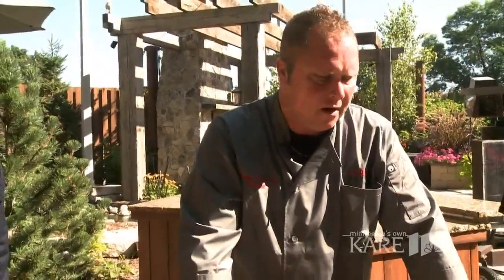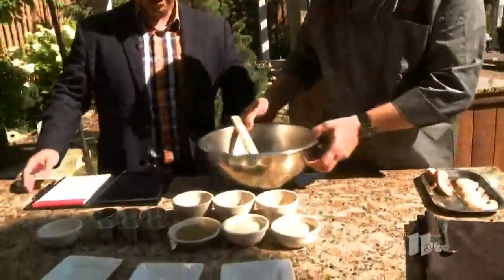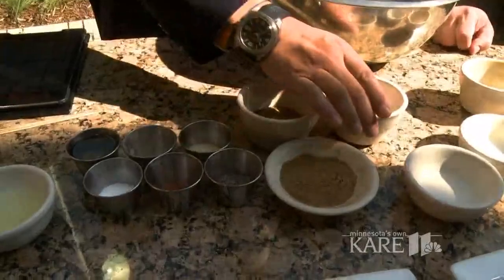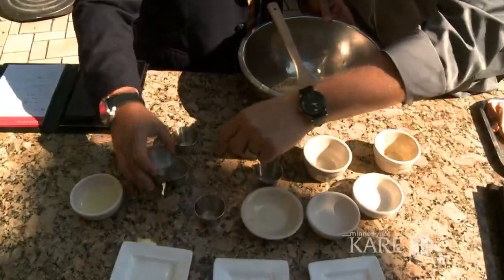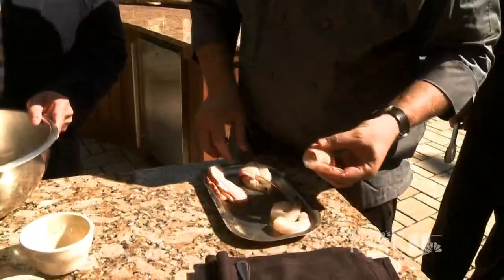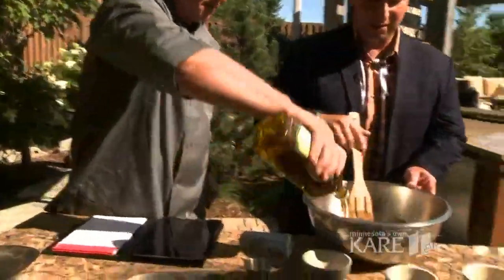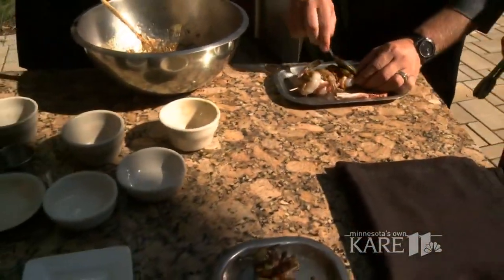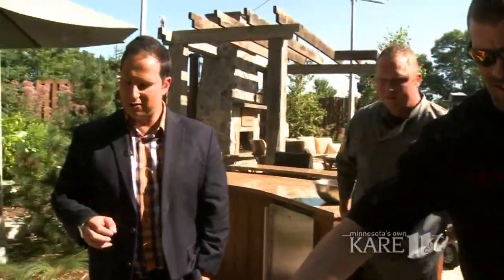Cherokee Tavern serves up some tasty treats at Kare11